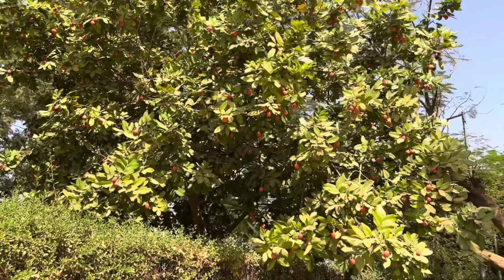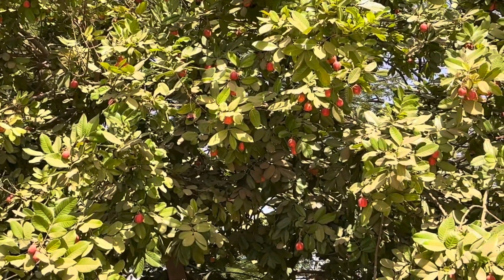Kava Mama - Uasivi Fijian Instant!